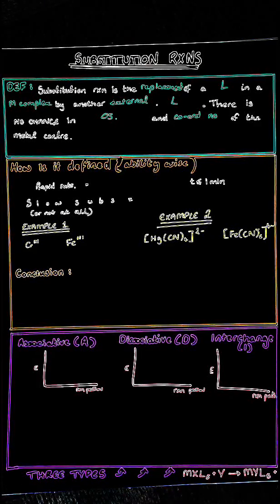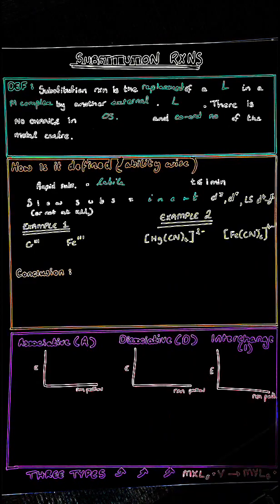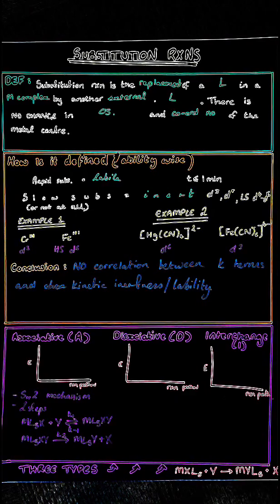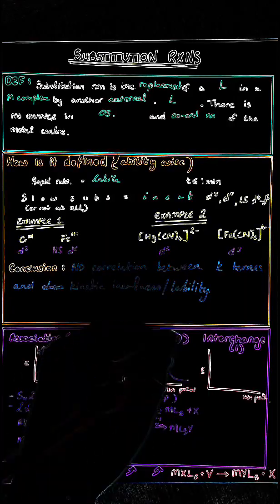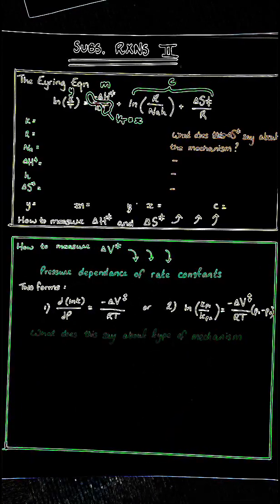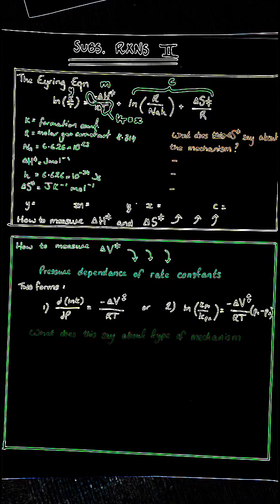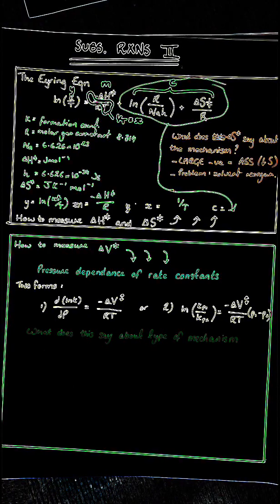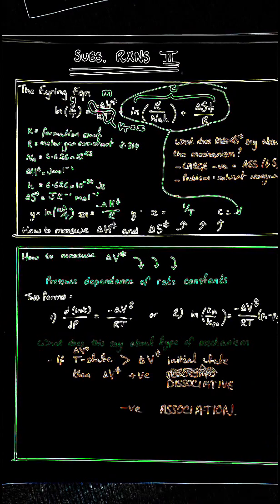Substitution Reactions Intro